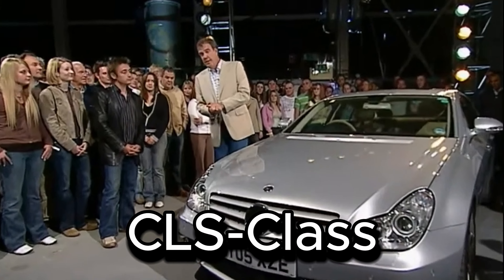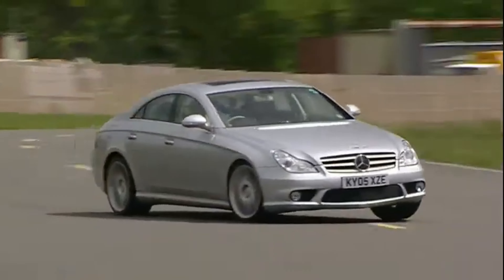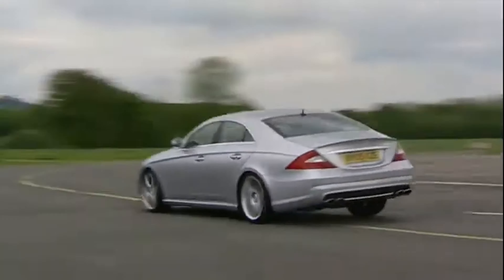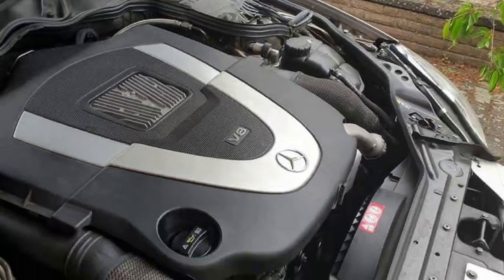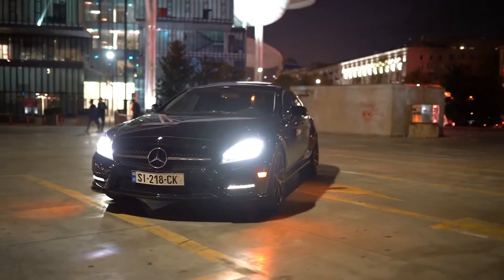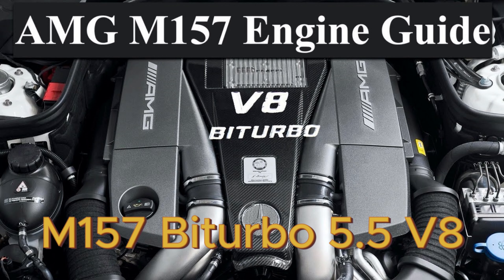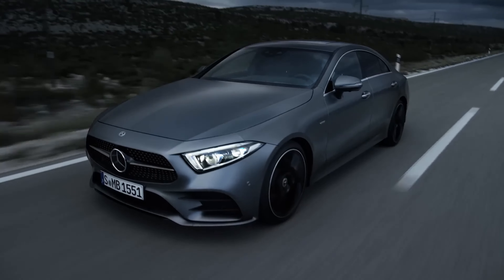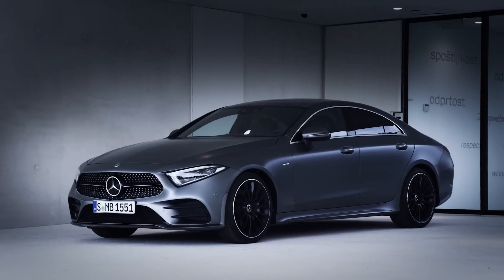CLS evolution, which do you think is better?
Join us as we explore the fascinating evolution of the Mercedes-Benz CLS-Class, a sleek and powerful luxury sedan that has captured the hearts of enthusiasts for over two decades.

Produced between 2006 and 2011, the W219 is equipped with a stiffened W211 chassis that provides 2+2 seating for added comfort. Its design combines elements of both the CL and S-Class to offer a sleek, long-wheelbase sedan. Engine options primarily included V8s like the M113K AMG and M273 in the CLS550, with the M156 V8 available in AMG variants later on.

After the W219, the W218 chassis, produced between 2012 and 2018, returned to the numerical sequence, using the E-Class chassis but with less emphasis on rigidity. It introduced powerful engines such as the M278 4.7L Biturbo V8 and the M157 Biturbo 5.5 V8, both popular for their tunability and performance.

After 2018, the W257 continues to use the latest CLS E-Class chassis, but moves away from the classic 2+2 layout and adds a third rear seatbelt. Notable features include a hybrid-assist EQ system and a return to a straight-six engine with the M256, marking a significant design evolution in the Mercedes lineup.